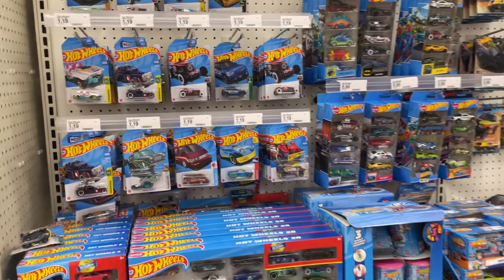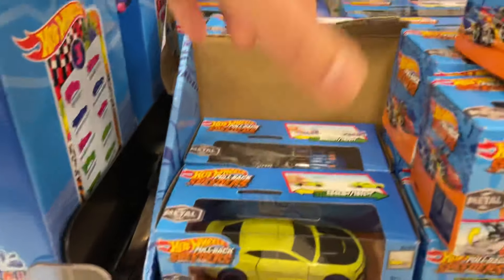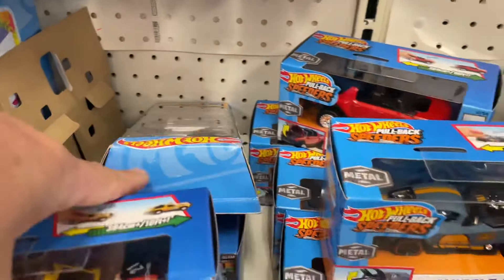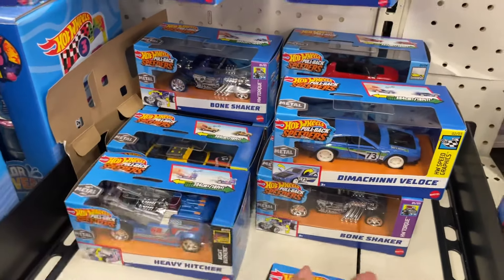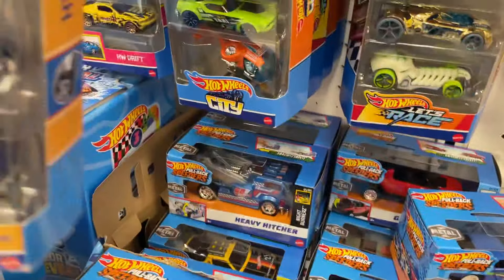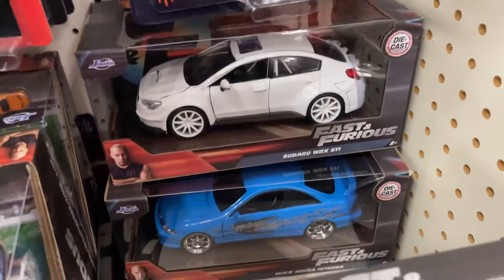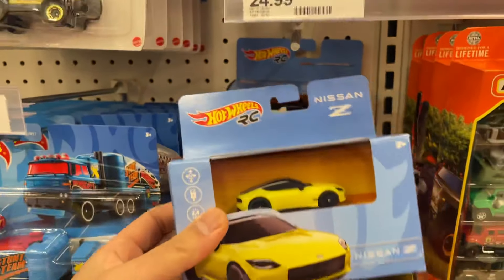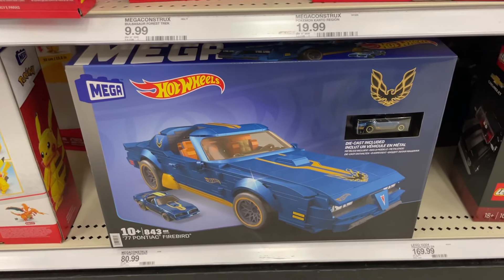Walkthrough of some new Diecast at Target!